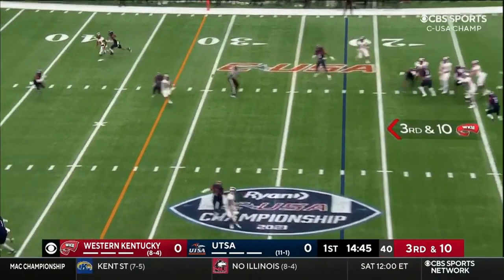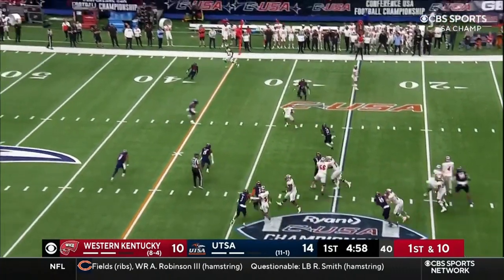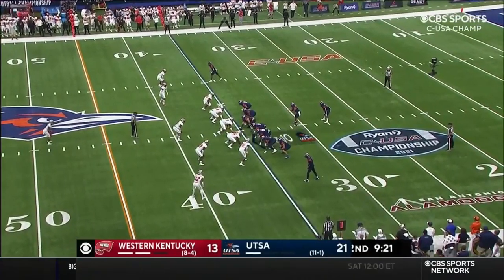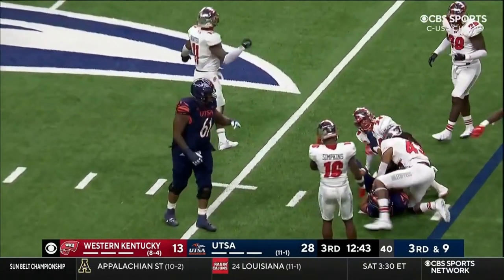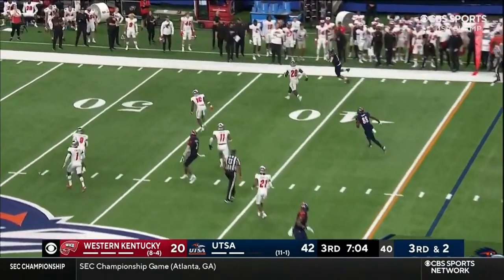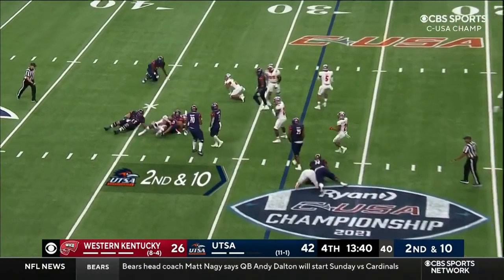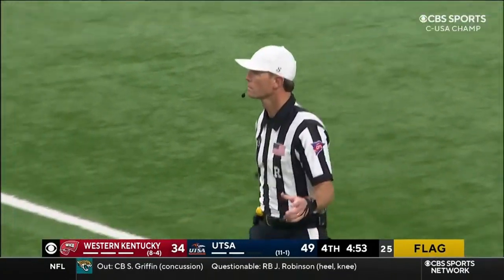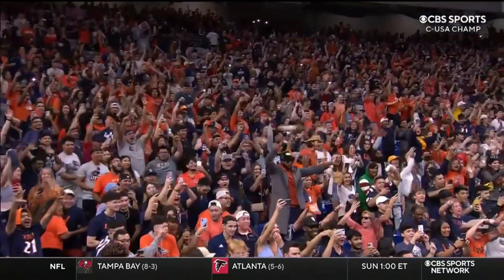Conference USA Championship - UTSA vs WKU | Full Game Highlights 12.3.2021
Alamodome Audible was launched over three years ago in an attempt to bring UTSA fans a fun and authentic podcast that's informative enough for diehards and welcoming enough for the most casual of fans.

Thumbnail Image: Enrique Villaseñor @EnriqueVPhoto